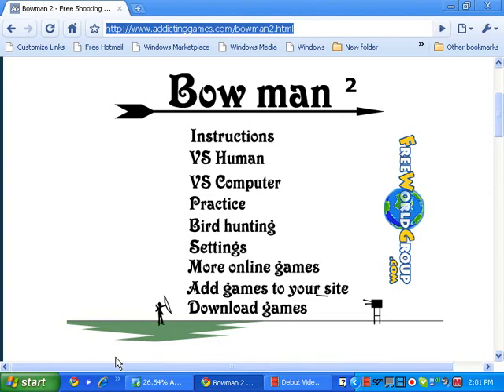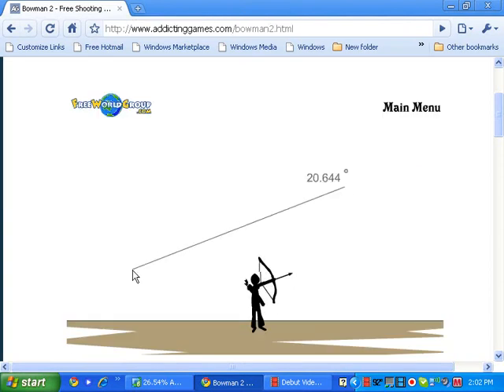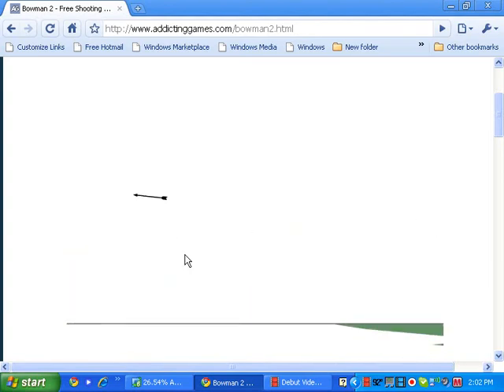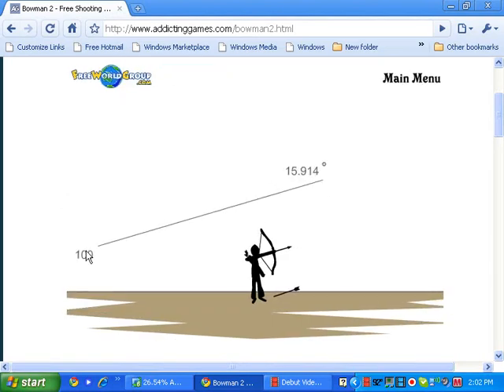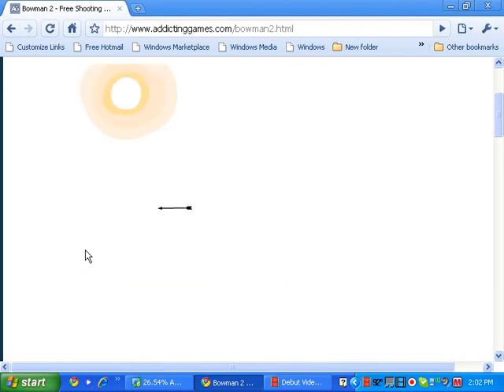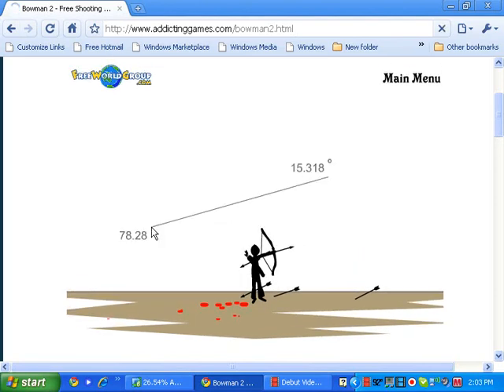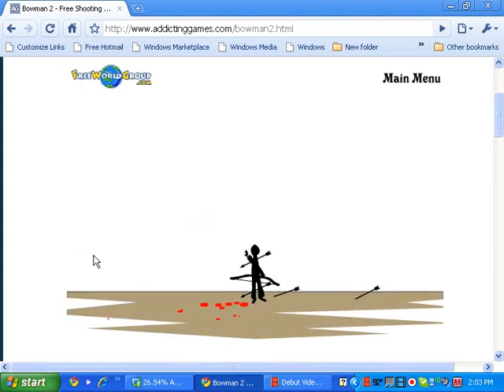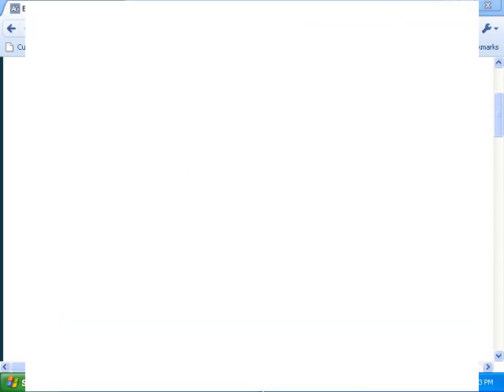Letz Play Bow Man 2 On AddictingGames.com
I am one bored motherfucker...